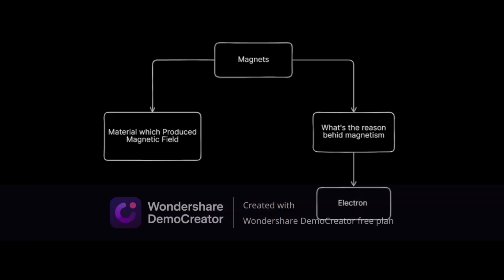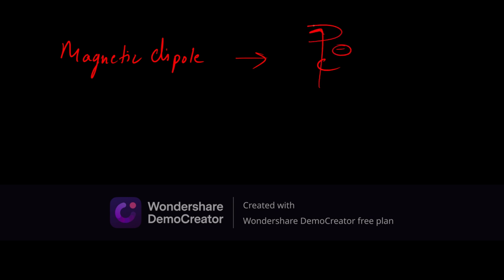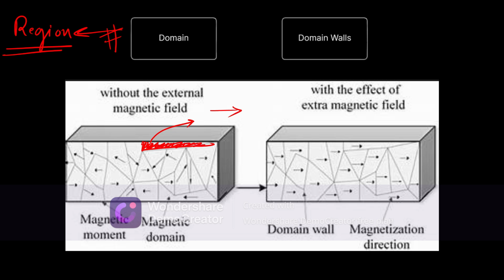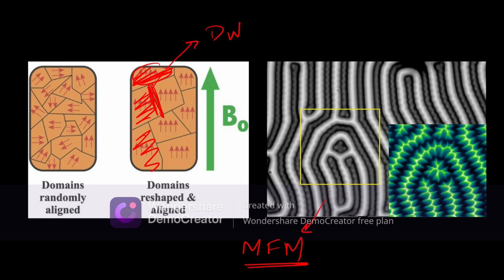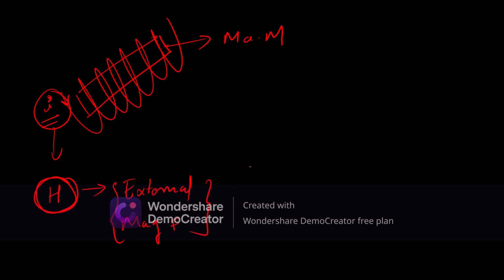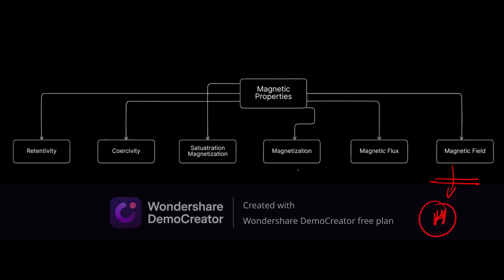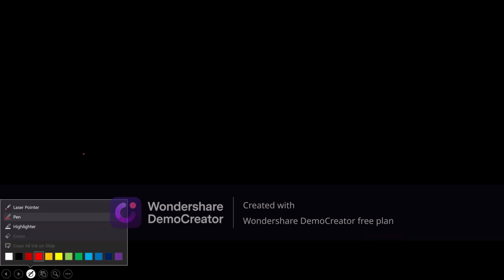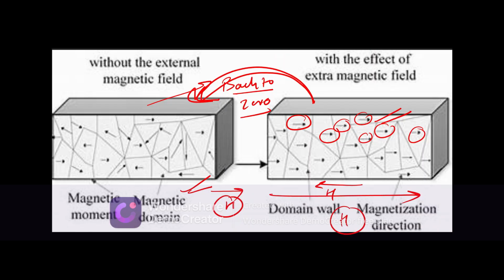Magnets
Magnets are fascinating materials that produce a magnetic field, allowing them to attract certain materials like iron, nickel, and cobalt. In this video, we explore everything you need to know about magnets, including their types, properties, uses, and how they work at the atomic level.

What are magnets and how do they work?
Types of magnets: Permanent, temporary, and electromagnets
Properties of magnetic materials
Magnetic field and poles
Real-world applications of magnets in daily life, industries, and electronics